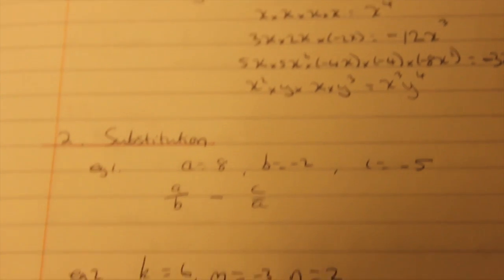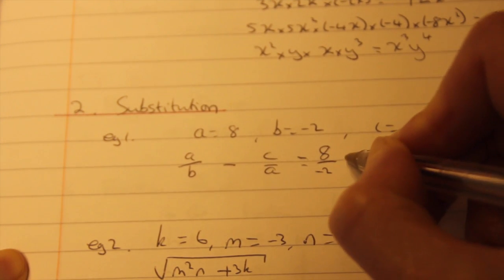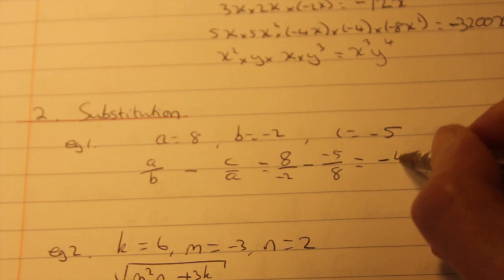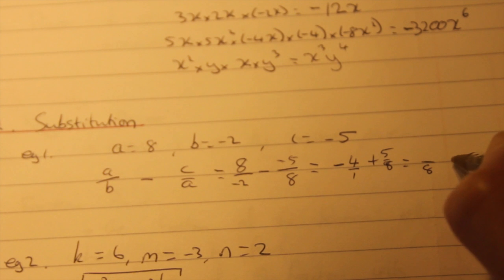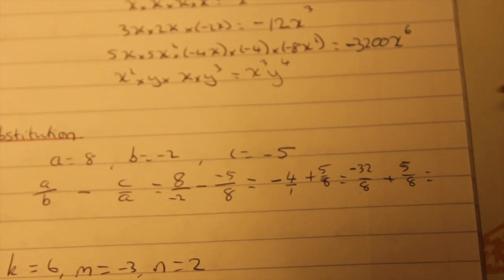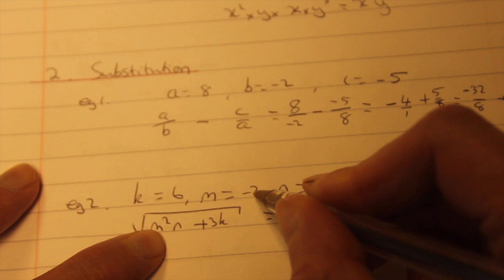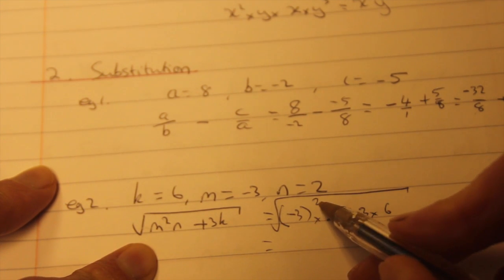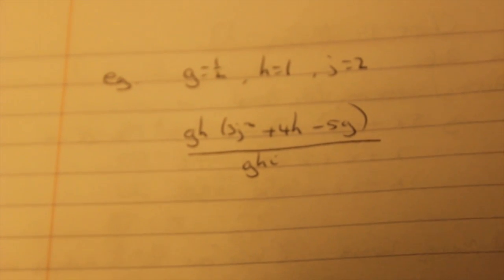Basic Algebra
This video is about Basic Algebra